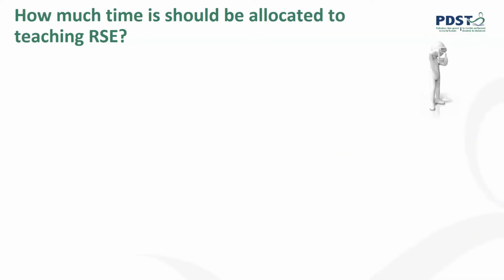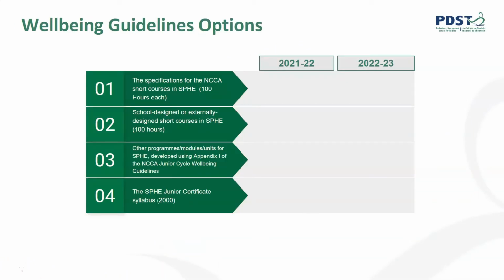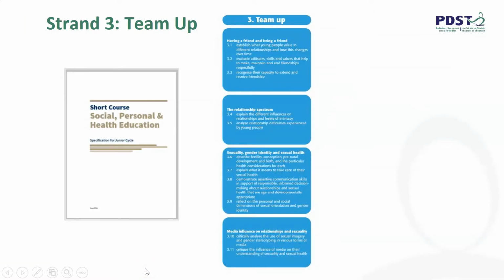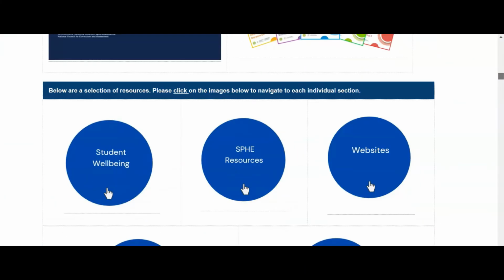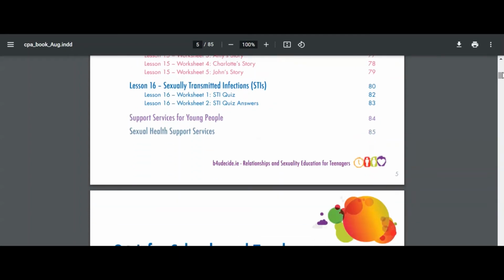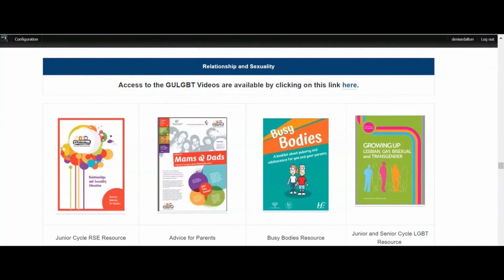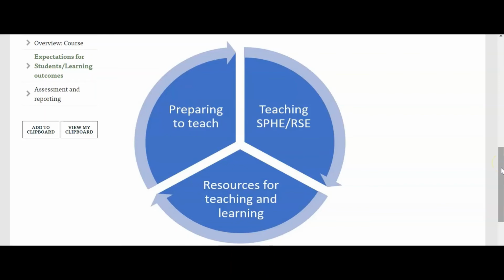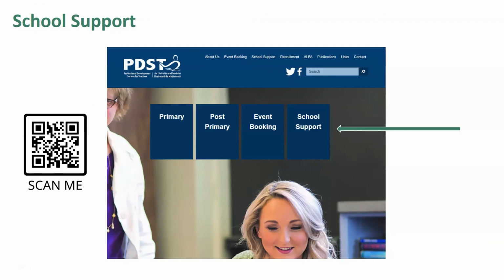Resources to support Teaching and Learning in Junior Cycle RSE